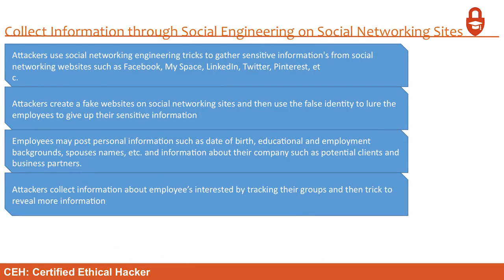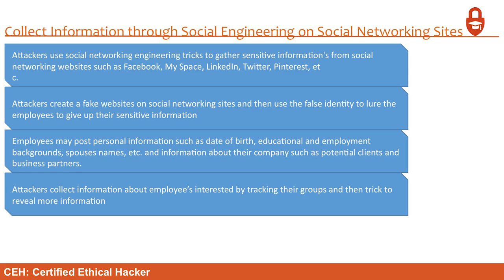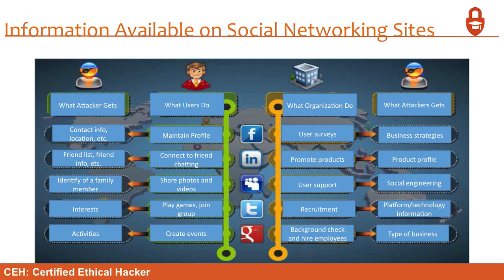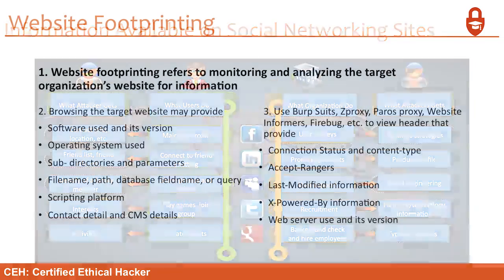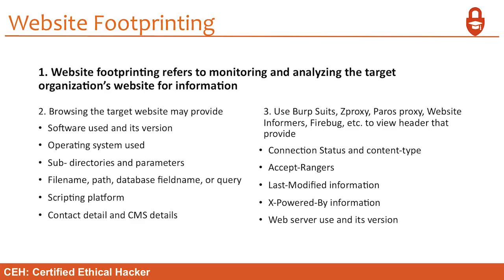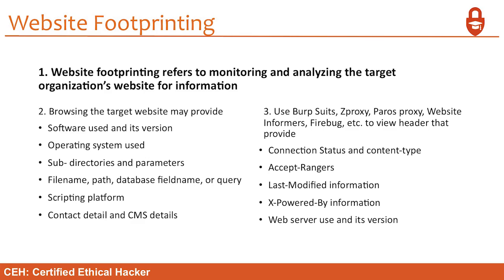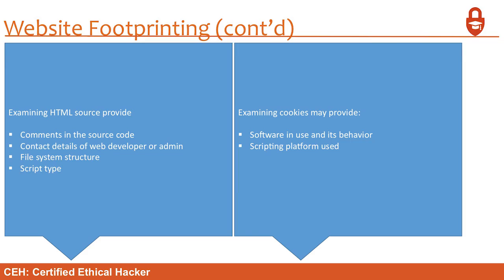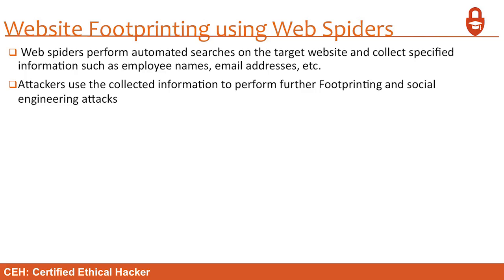Footprinting Methodology | Cyber Security and Ethical Hacking Class 27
CyberTraining_365 is the best training destination for you and your team. Here you can Master Cyber Security techniques such as Analyzing Malware, Penetration Testing, Advanced Persistent Threats, Threat Intelligence Research, Reverse Engineering, and much more.

The training courses are up-to-date on all the latest technologies and industry standards. All of this is offered at a great value in a self-paced online environment. CyberTraining 365 prepares you for industry-recognized certifications so you are fully prepared for the best job opportunities in the industry.